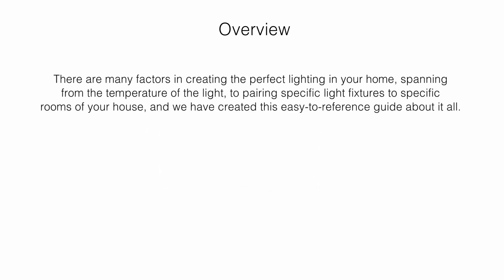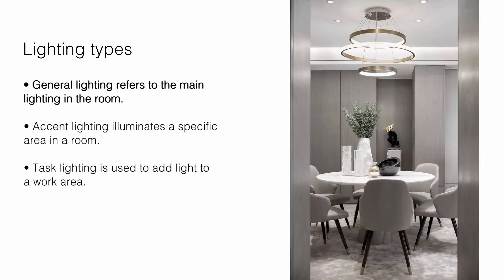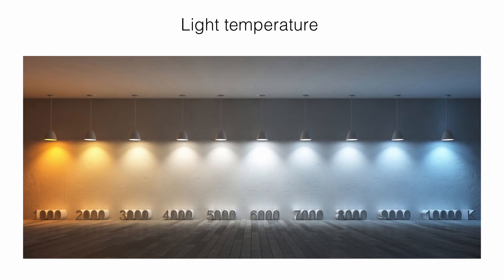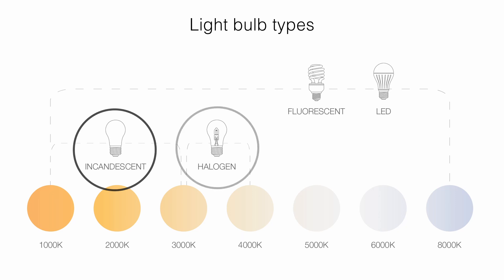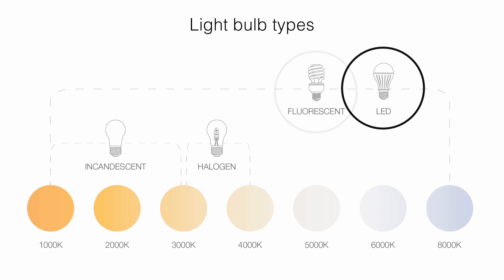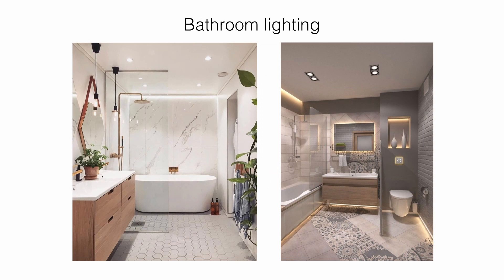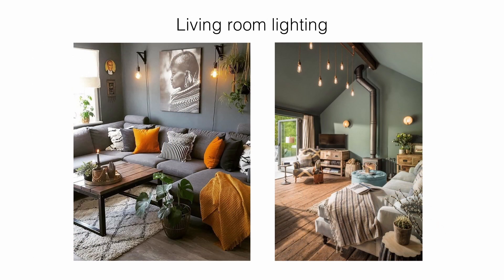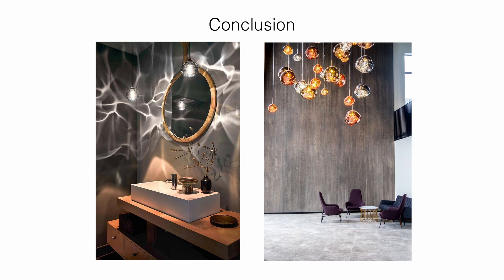LIGHTING DESIGN IDEAS FOR HOME | DESIGNER TIPS PLANNER 5D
Not sure how to arrange lighting in a room or throughout the house? We have prepared a detailed guide on how to fit lighting into the interior design of a house.
Lighting in the house serves not only for light, but lighting can be as an interior decoration for a home.
⏱ Time codes:
0:07 - overview lighting design ideas
0:33 - lighting types for home
1:32 - light temperature for home
1:55 - light bulb types: incandescent, halogen, fluorescent, led - lights
3:01 - kitchen lighting for home
3:33 - bathroom lighting for home
3:53 - bedroom lighting for home
4:10 - living room lighting for home
4:32 - hallway lighting for home
4:52 - conclusion